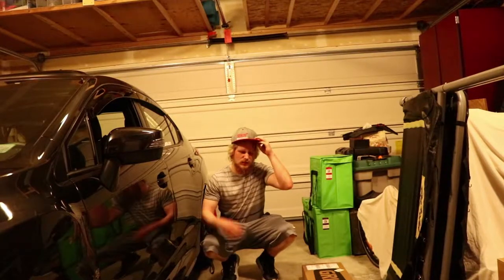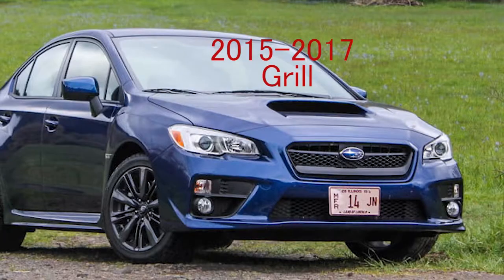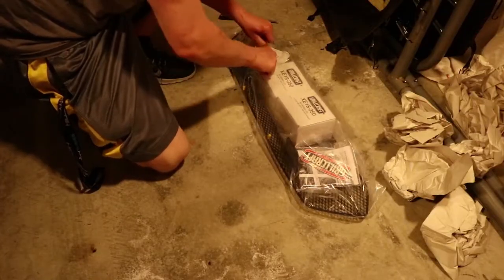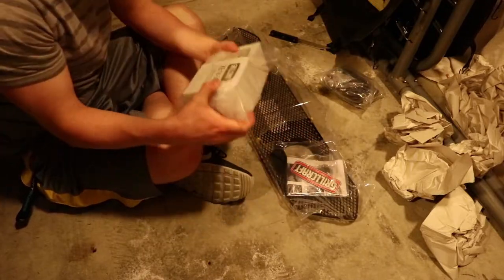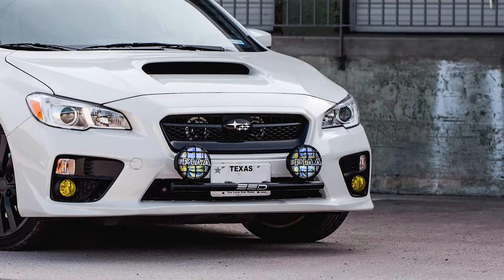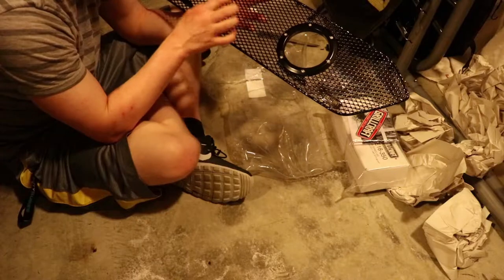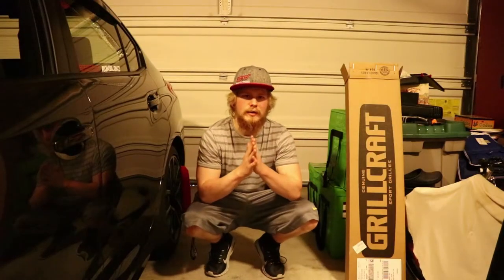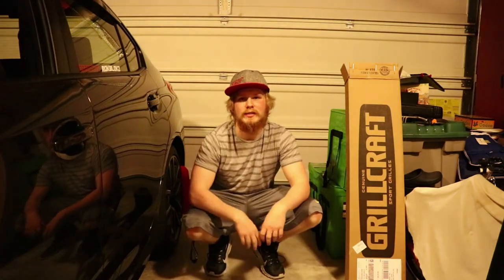Unboxing Grillcraft LED Grill for 2018 WRX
Today we unbox a sick grill from Grillcraft for the WRX!

Wheel Well: Christopher Ostrem